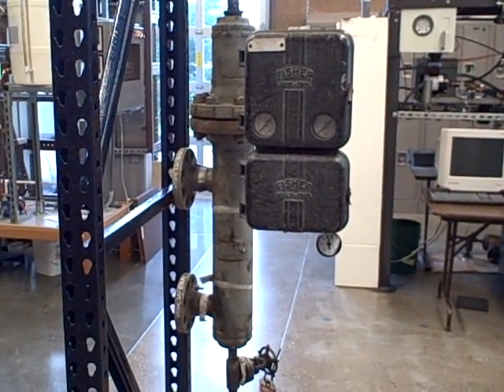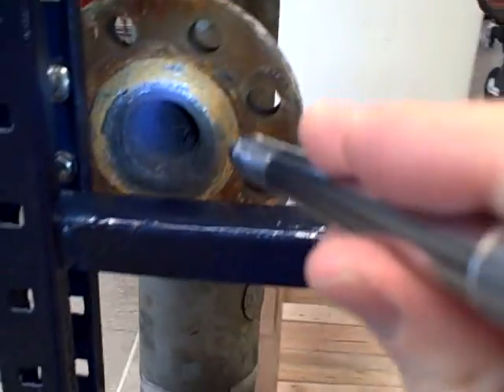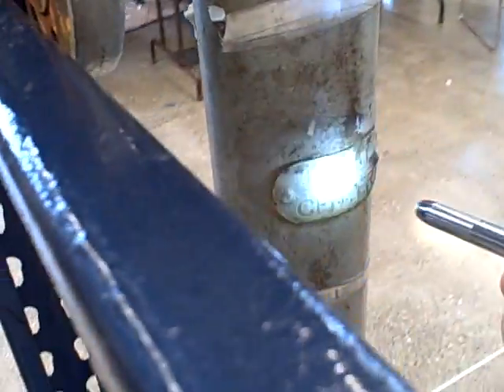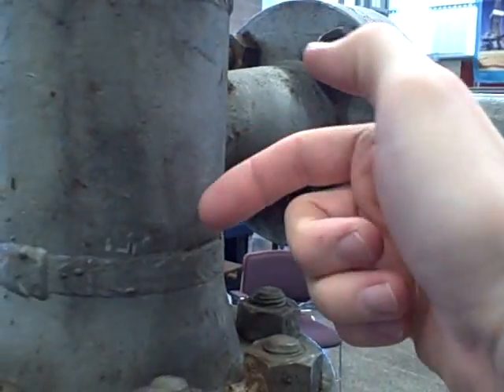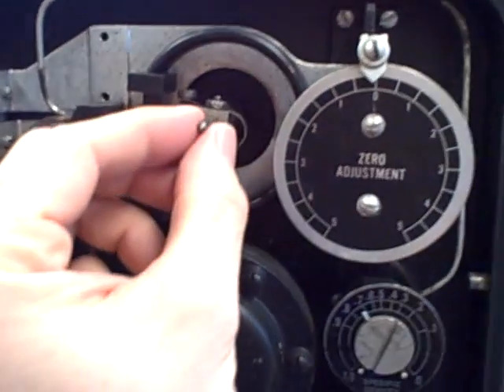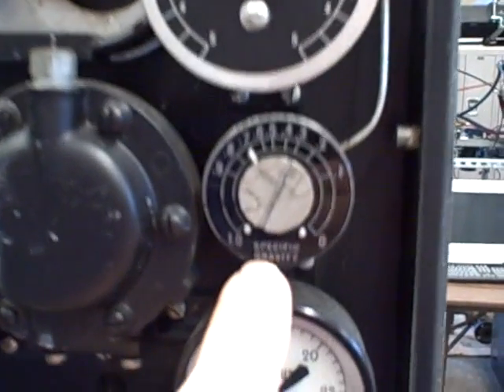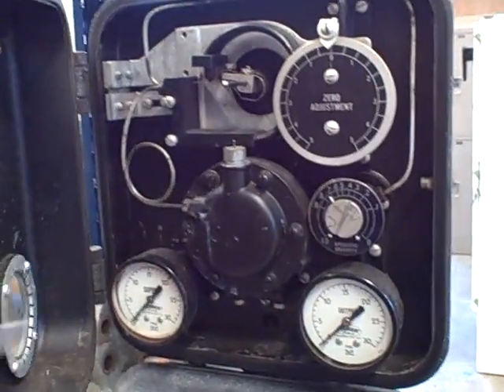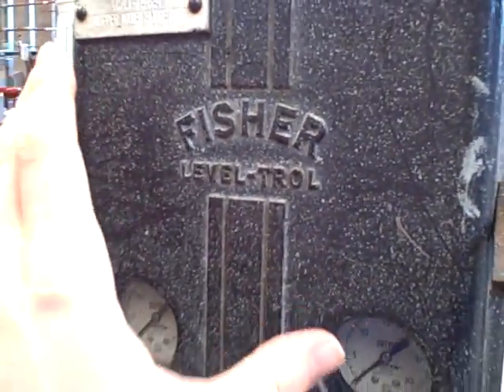Fisher LevelTrol displacer-type pneumatic level transmitter